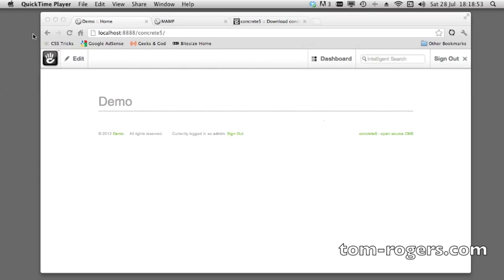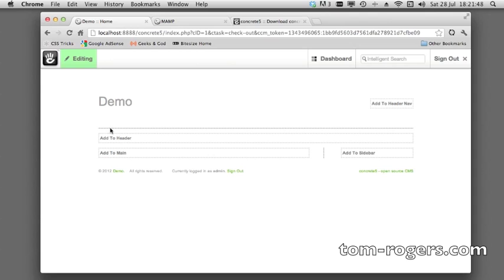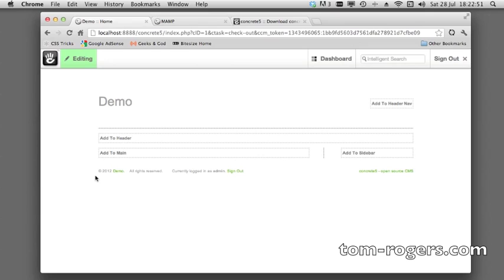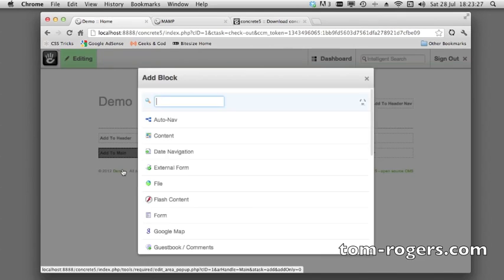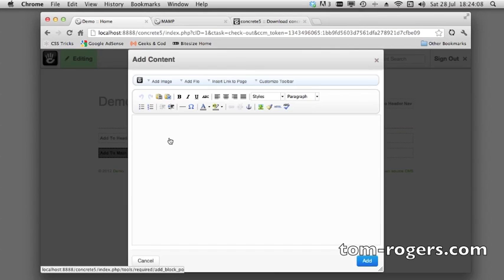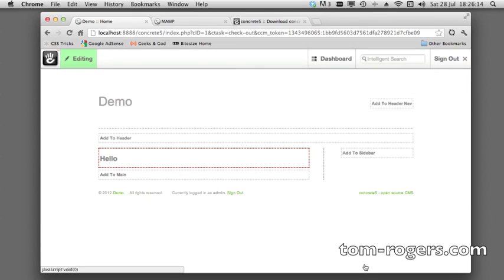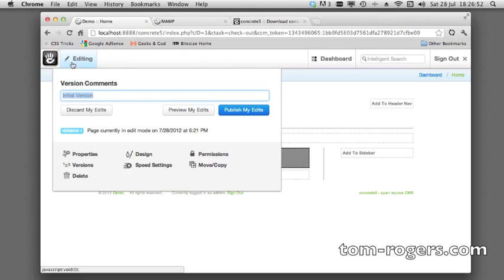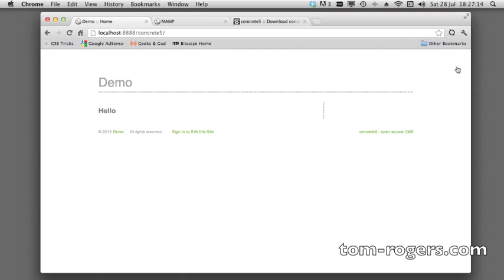Concrete5 Tutorial: Basic Content Editing Principals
One of the biggest differences between Concrete5 and other CMS offerings I've used in the past is its approach to content editing. Whereas others have specific interfaces to facilitate the adding of elements, Concrete5 employs a UI based on overlays where editing is carried out inline. In this video I demonstrate this in action and cover some terminology that is integral to an understanding of it.